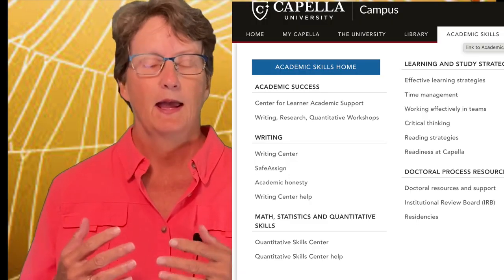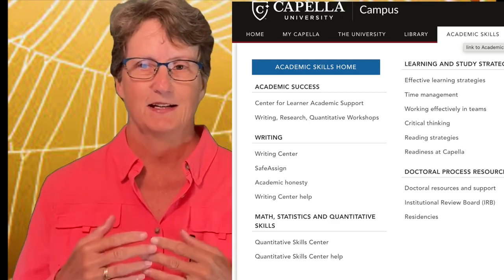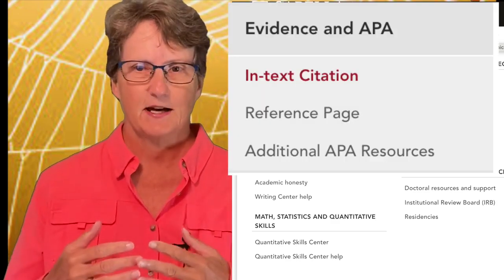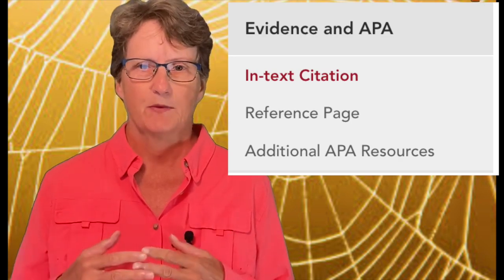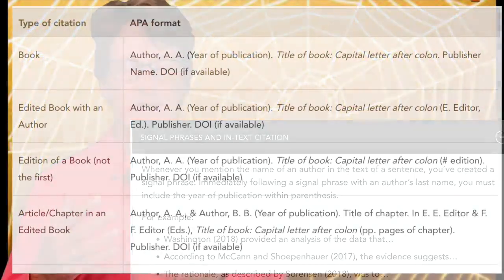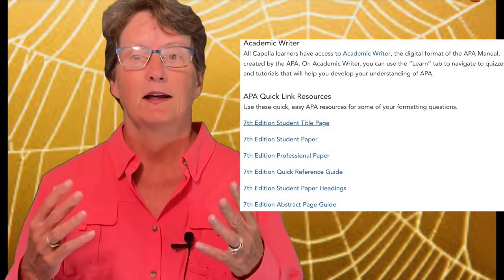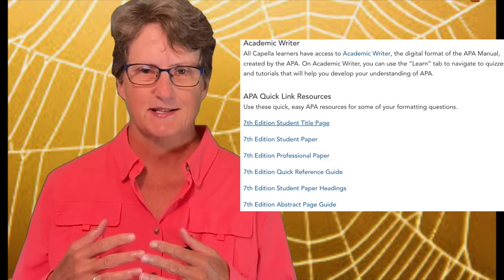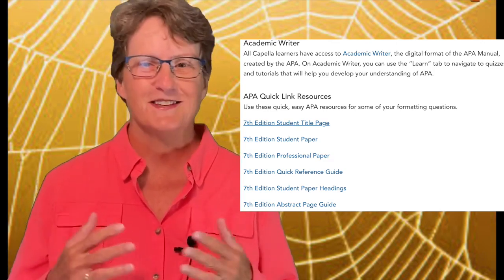APA tips mp4